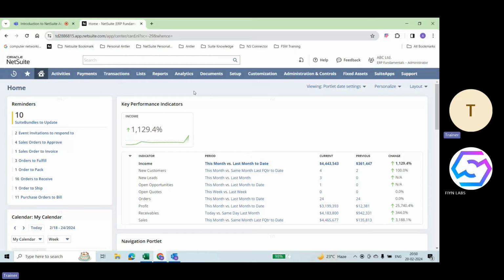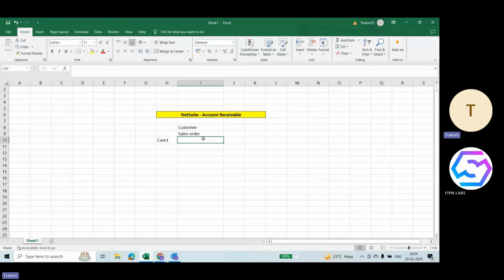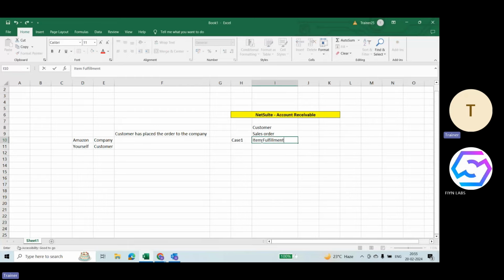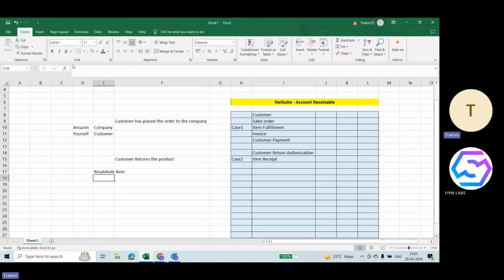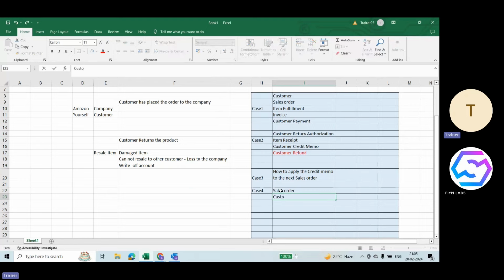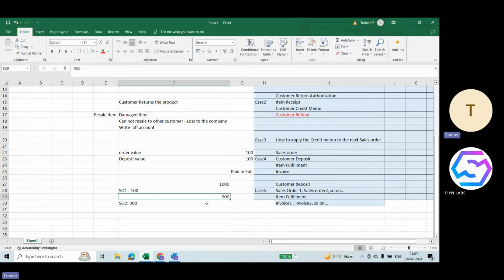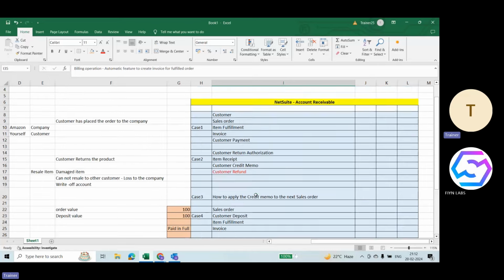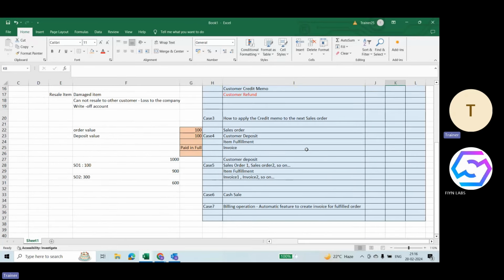Introduction to NetSuite Account Receivable| Mastering Essential Tools & Techniques | FIYN LABS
Welcome to FIYN LABS' comprehensive guide to mastering NetSuite Account Receivable! In this video, we provide a detailed overview of the essential tools and techniques necessary for effective management of accounts Receivable within the NetSuite platform.

Whether you're a seasoned finance professional or new to NetSuite, this video serves as your essential primer, offering insights and strategies to optimize your accounts Receivable processes and maximize efficiency.

Join us as we explore key concepts such as invoice management, vendor payments, and expense tracking, empowering you to streamline your accounts Receivable workflow and gain greater control over your financial operations.

Discover how to:

Navigate the NetSuite Account Receivable interface with ease
Efficiently process invoices and manage vendor bills
Automate payment scheduling and optimize cash flow
Utilize reporting tools to track expenses and monitor financial performance
Plus, gain valuable tips and best practices from our experienced consultants, ensuring you're equipped with the knowledge and skills needed to succeed in managing your accounts Receivable effectively.

Whether you're looking to enhance your financial management skills, improve operational efficiency, or simply deepen your understanding of NetSuite Account Receivable, this video is your ultimate resource for mastering the essentials.

Don't miss out on this opportunity to elevate your accounts Receivable expertise and unlock new possibilities with NetSuite. Watch now and embark on your journey to financial excellence with FIYN LABS !